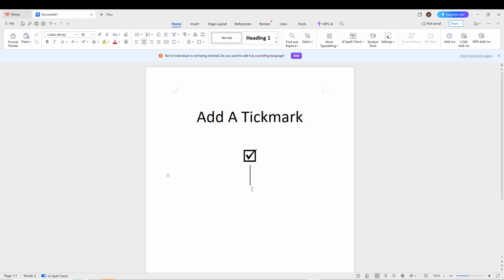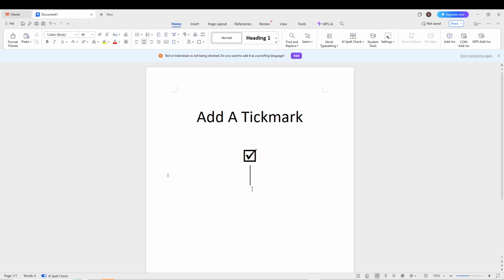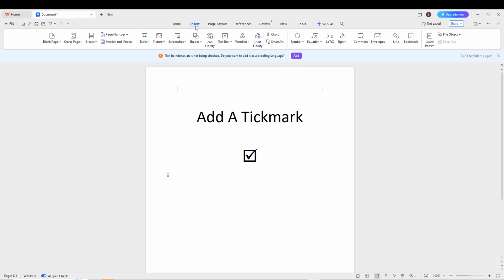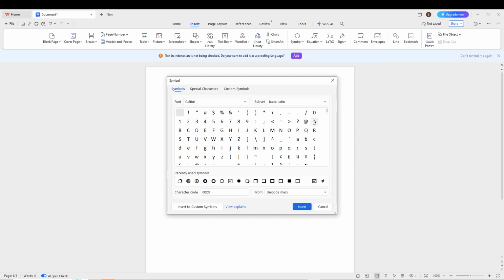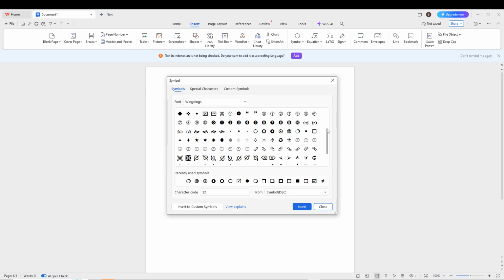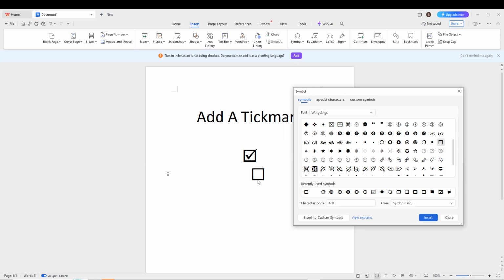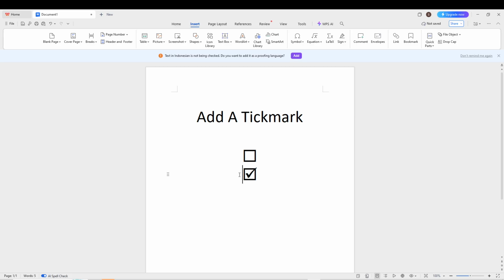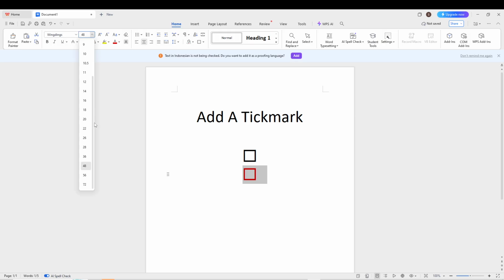How To Insert Tick Mark In WPS Office [2026 Guide]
Are you looking to enhance your documents with tick marks in WPS Office? In this video, we’ll walk you through a straightforward process to insert tick marks, making your presentations and reports visually appealing and professional. You’ll discover the simple steps you need to follow, as well as tips on formatting to ensure your tick marks stand out.

By the end of this guide, you'll have the confidence to insert tick marks seamlessly into your projects.